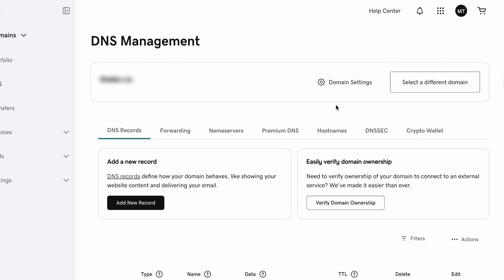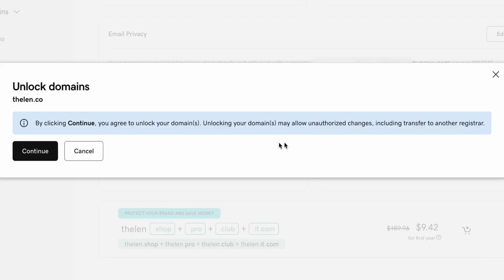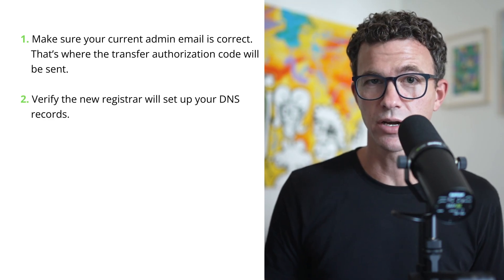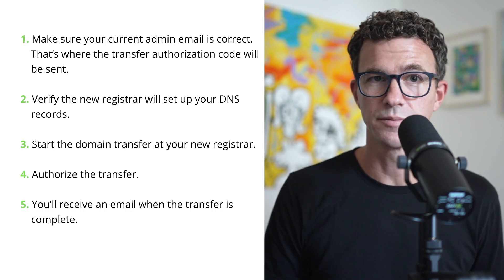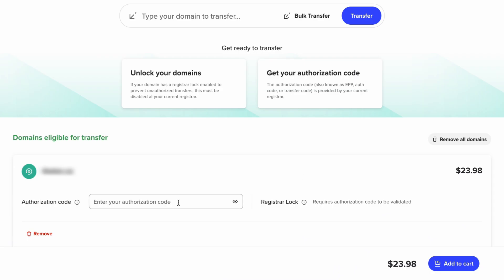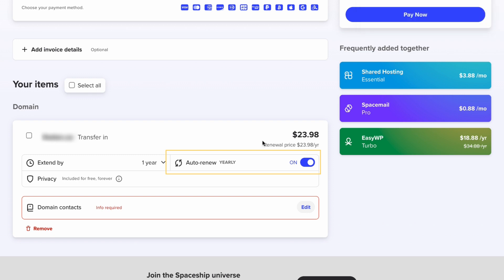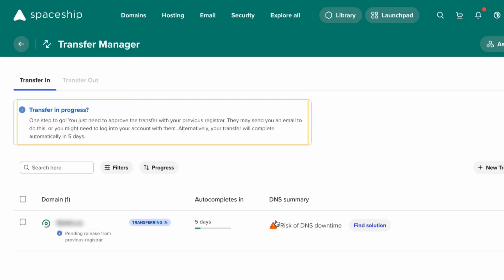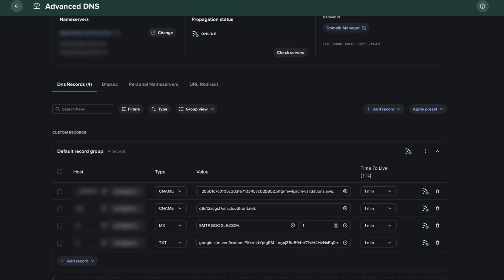Domain Transfer 2025 - How to Transfer a Domain to Save Money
How to transfer domain in 2025 to save money. If you're with the wrong domain registrar, you could be paying over double what other registrars charge. In this video, I'll walk you through step by step how to transfer your domain to our favorite domain registrar in 2025 Spaceship.